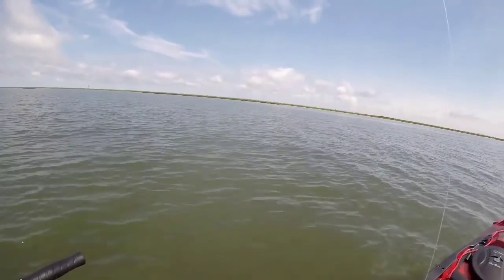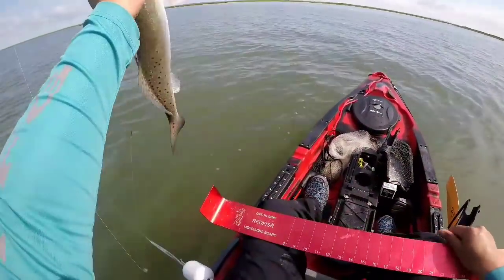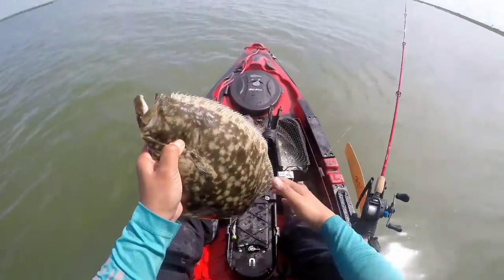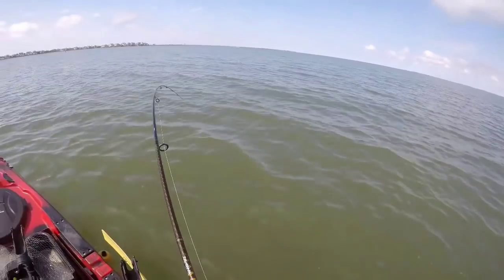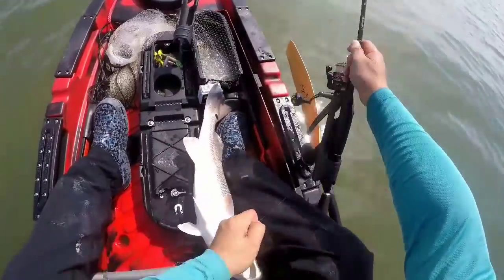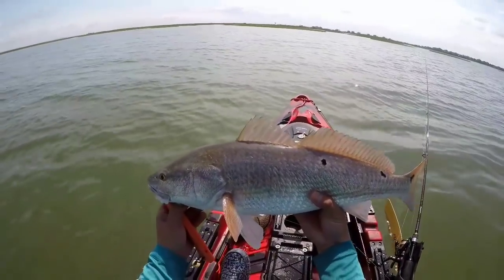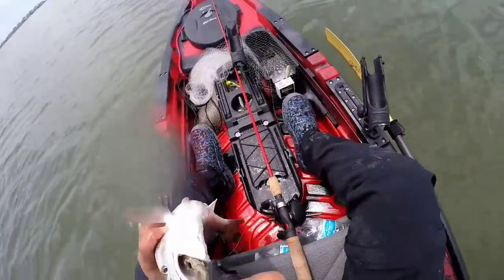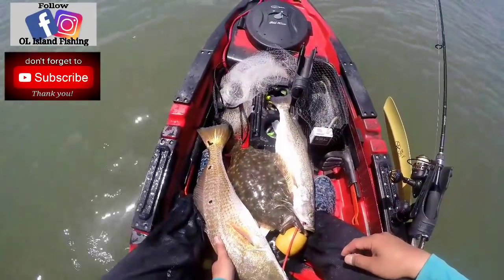Flounder Speck & Redfish "TX Slam! (Galveston Texas Kayak Fishing) 5.4.19